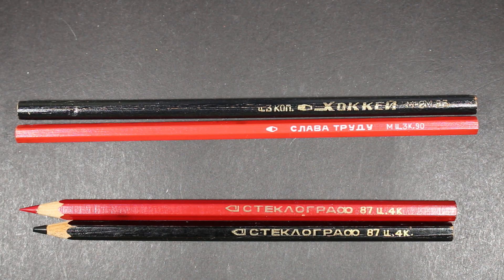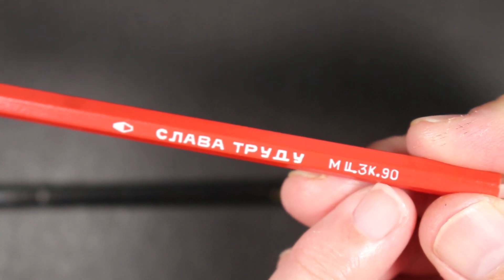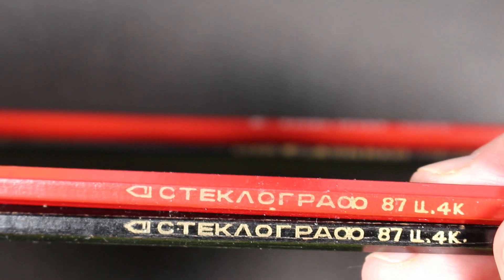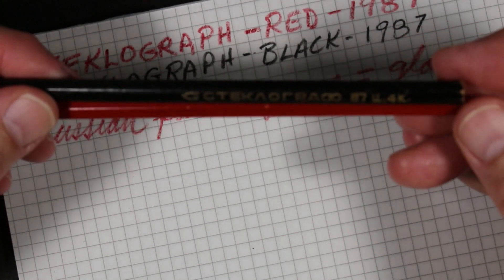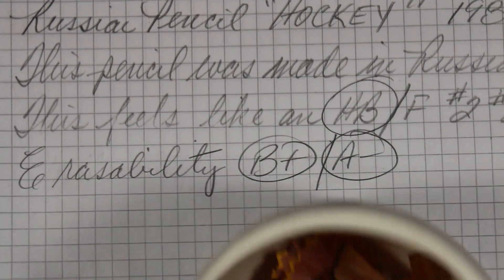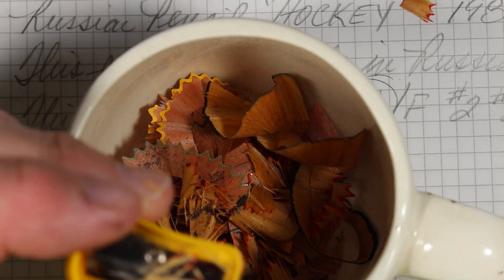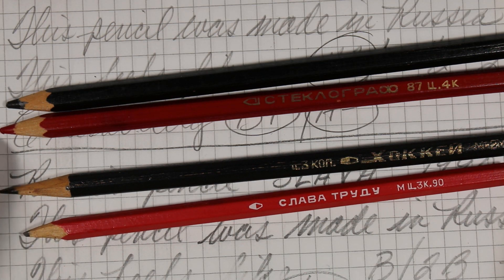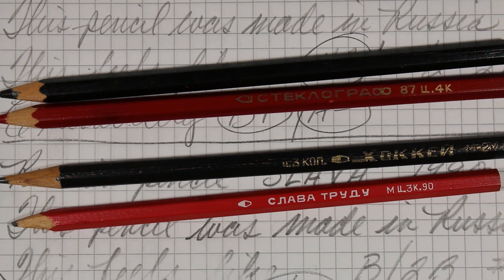From Russia with Graphite: Vintage Russian Pencil Review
This collection of Russian pencils include two grease pencils and a couple of writing pencils. These Soviet-era instruments are fascinating in their history, and I was anxious to try them and see how they performed. Thanks to pencil pal Dave who sent these my way!